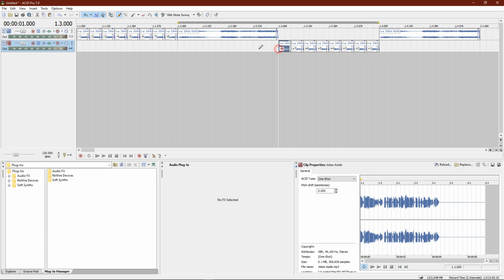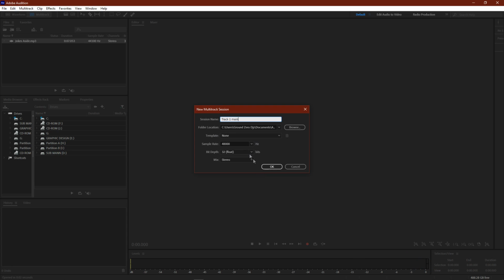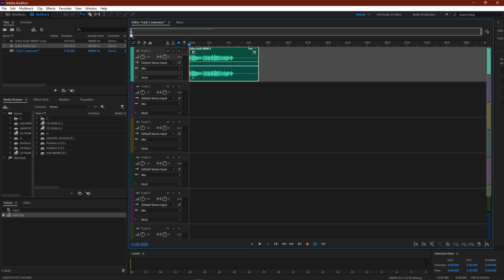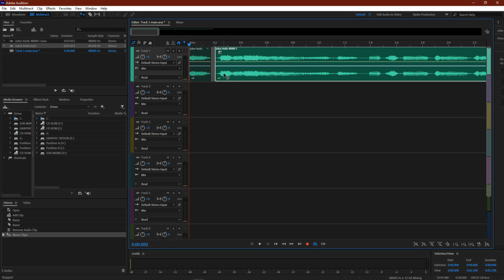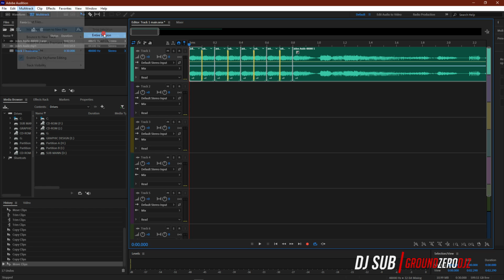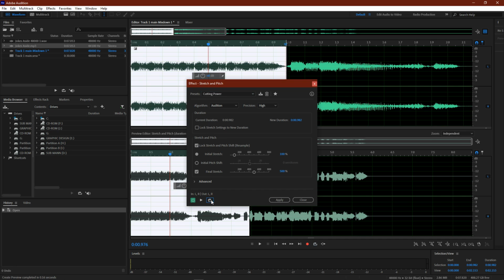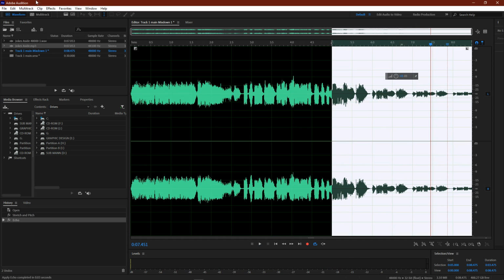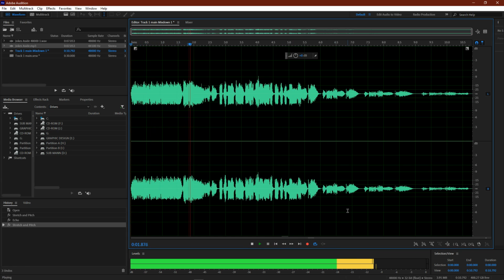Sony Acid Pro 7 Part 50 (Pitch to Cutting Power)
Lipa Na M-Pesa: Buy Goods Till: 5576821